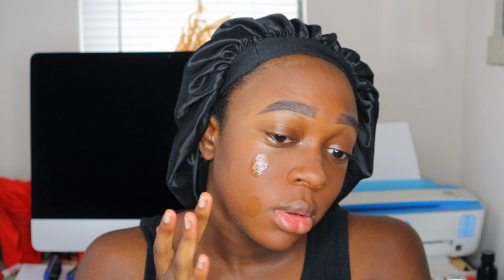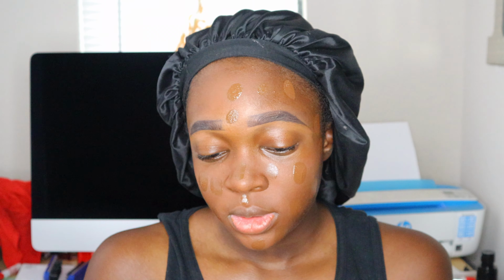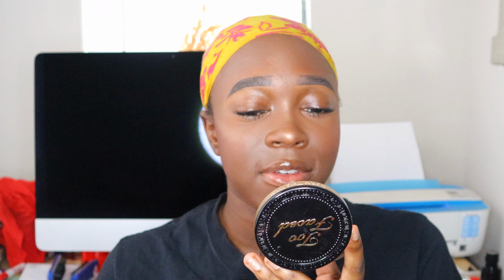Maybelline Dream Urban Cover Foundation 1st Impression/Review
"God came from Teman, the Holy One from Mount Paranoias. His Glory covered the heavens and his praise filled the earth. His splendor was like the sunrise; rays flashed from his hand, where his power was hidden." - Habakkuk 3:3-4

Hey guys so I am back again with another video. We are trying to keep on this uploading schedule that I set for myself lol. But for todays video I am reviewing the Maybelline Dream Urban Cover Foundation. (quick side note: it was more about the color and undertone of the foundation that I did not like). See how I felt about the recommendation and wether or not I would recommend it or not. And remember when we comment we want to bring people up and not bring them down. Bye. xoxo.